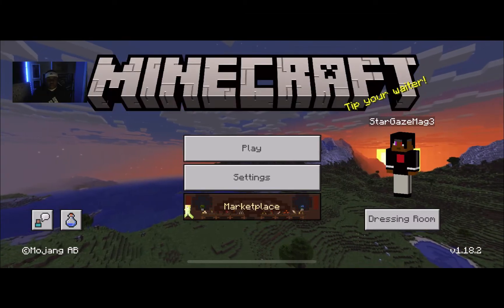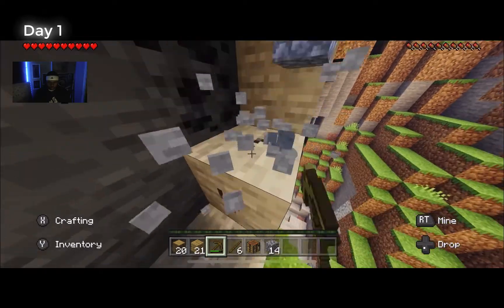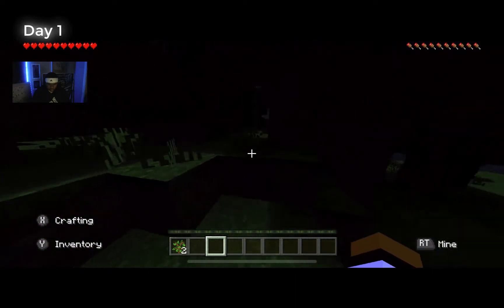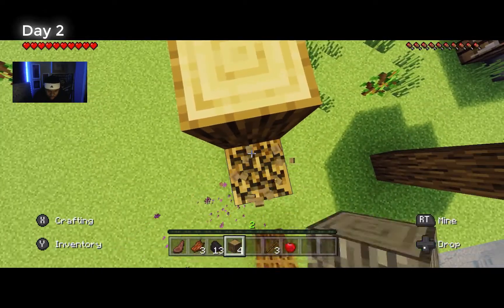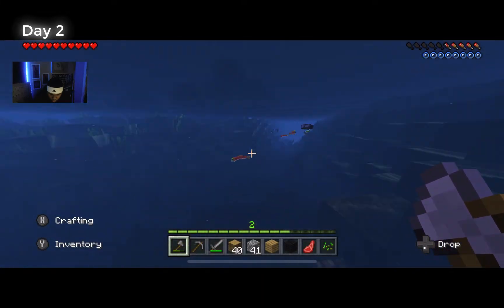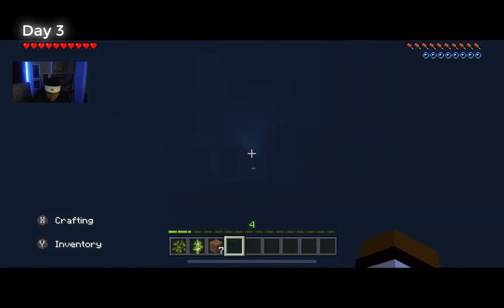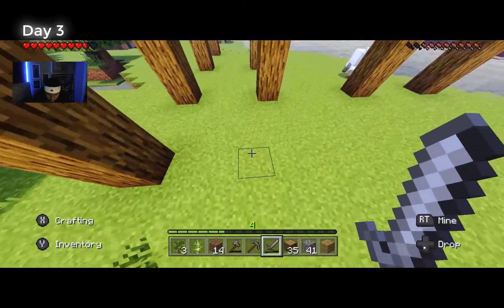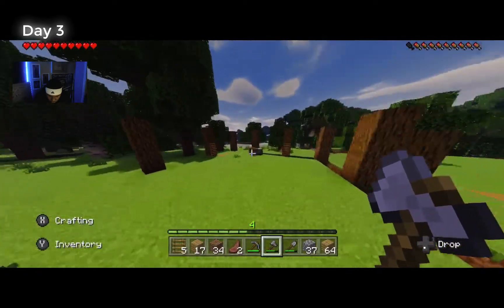100 days of Minecraft PE (Survival Series Part 1)